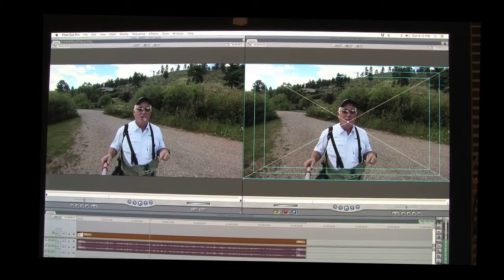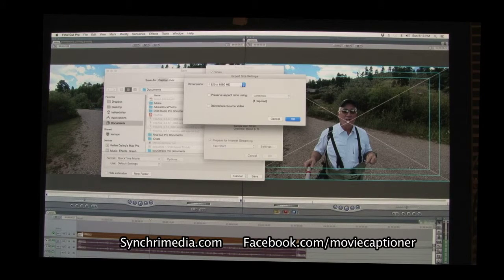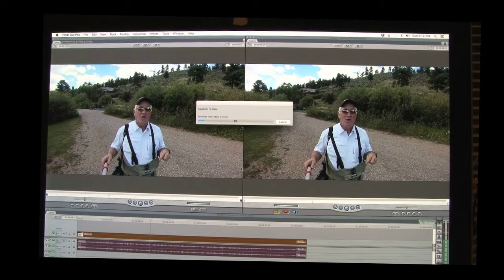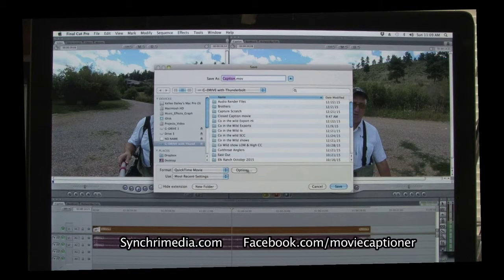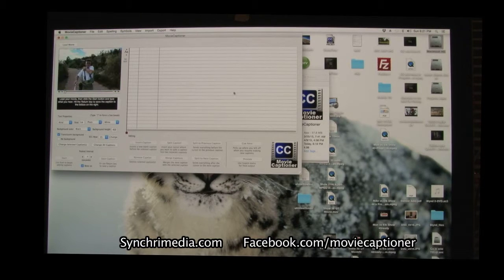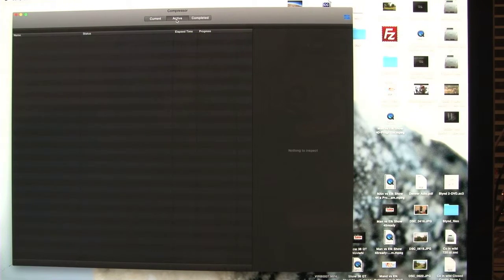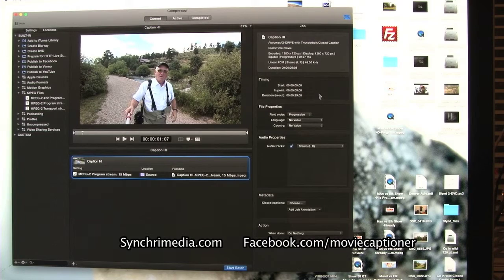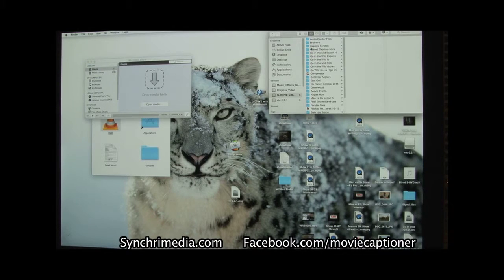Closed Caption for TV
This shows you how to put closed Caption on your video in Final Cut Pro, using Movie Captioner.